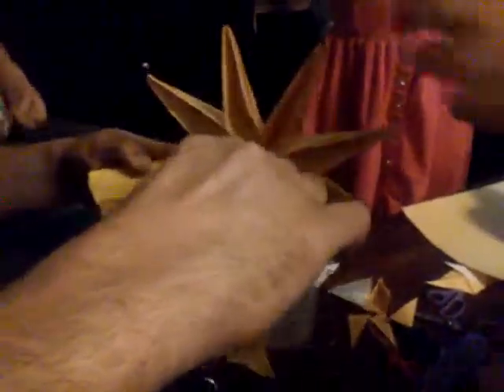Star for Christmas tree arts and crafts part 2